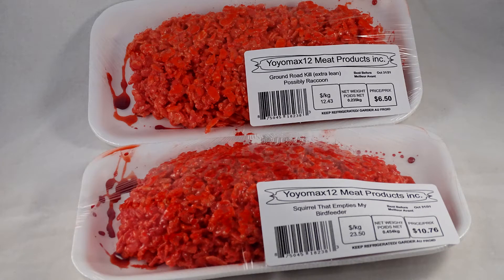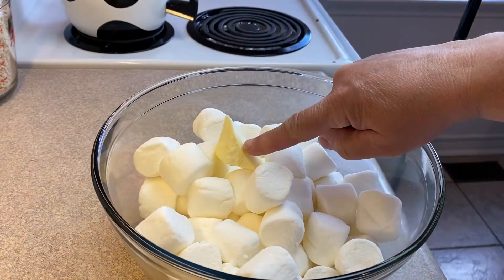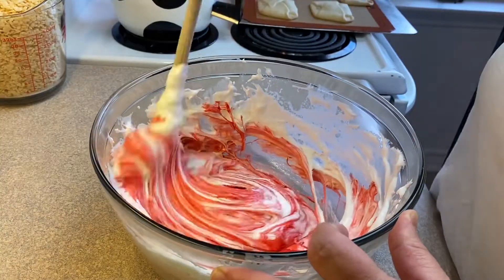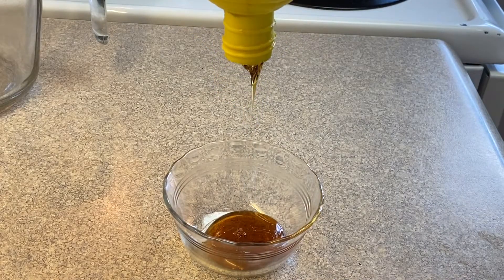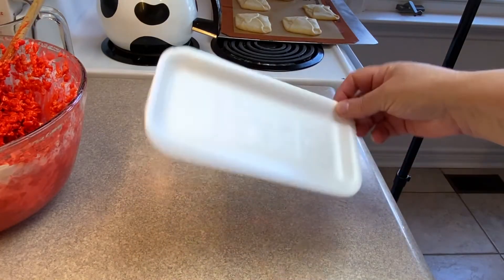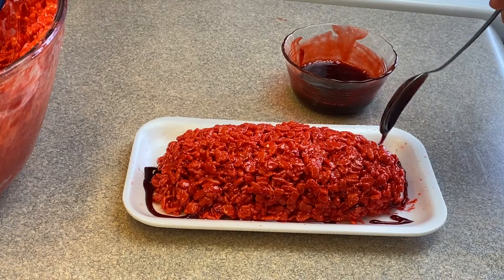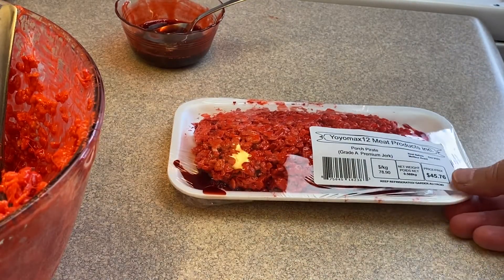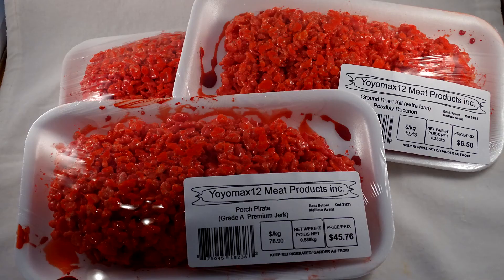Halloween "Ground Mystery Meat" Treats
How to make realistic ground meat packages using Rice Krispies Treats!

Here is a link to a few of the labels I have saved.

Treats:
6 cups rice krispies cereal
16 oz marshmallows
2 tbsp butter
2 tsp vanilla extract or 2 tbsp peanut butter

Place marshmallows and butter in a large bowl and microwave for 1-2 minutes until marshmallows are puffy and melted.  You can also do this in a large pot on the stove set to low-medium.  Stir in vanilla extract and/or peanut butter.  Stir until smooth. Stir in enough red food colour to get a nice shade of bloody.  Stir in rice krispies treats.
If your rice krispies treats start to harden up before you are ready, pop the bowl back into the microwave for a few seconds to soften.

Fake edible blood:
Dark corn syrup
red food colour
chocolate syrup

Mix 2 tbsp of corn syrup with some red food colour and add in about 1 tsp of chocolate syrup.

You just have to enter in your label number (even the off-brand labels will sometimes provide an "Avery" number) and you  can edit the labels very easily.

NFO ABOUT ME :)

My name is Tammy and I live in Northern Ontario Canada.  I am a married, working mom of one grown son.